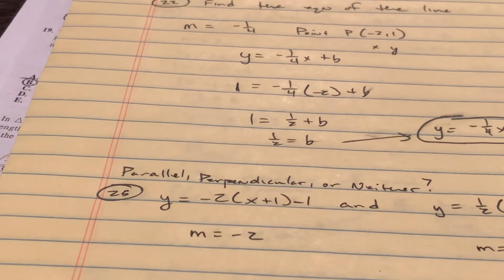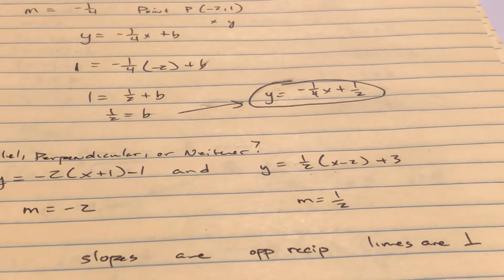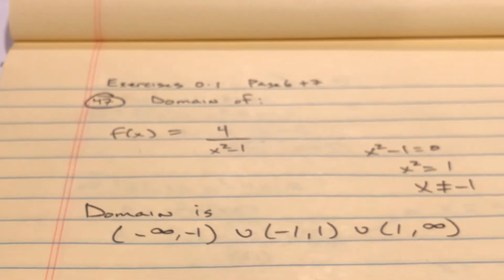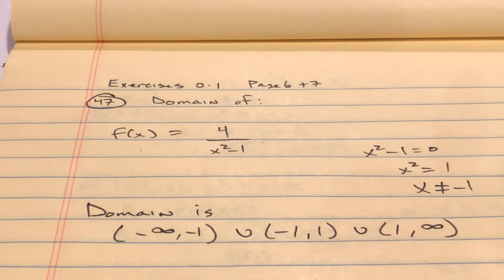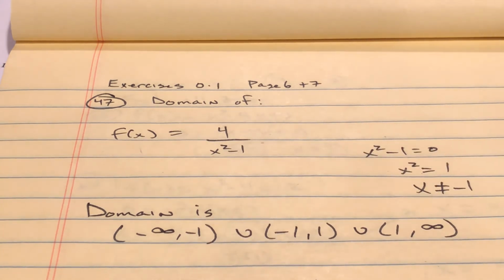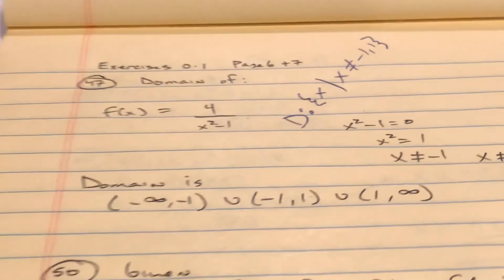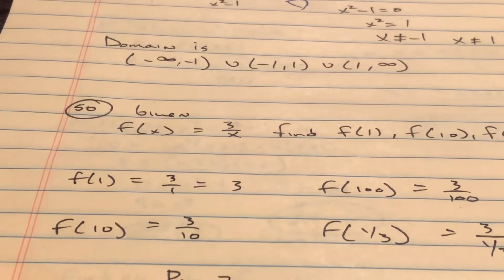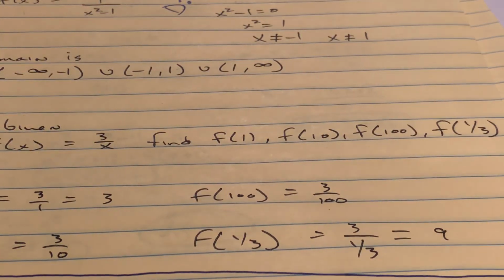Calculus Fall 2020 Review Unit Lesson #4